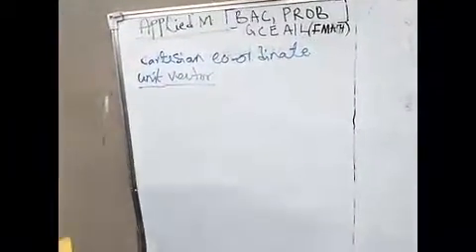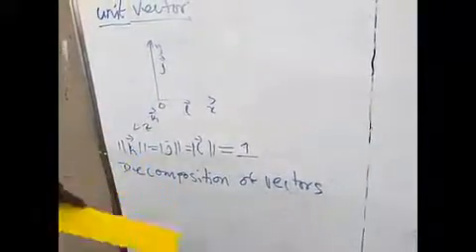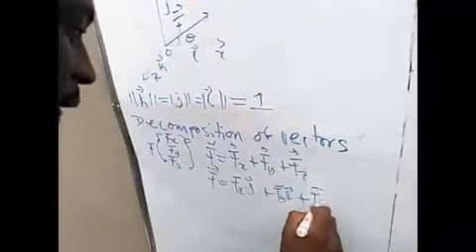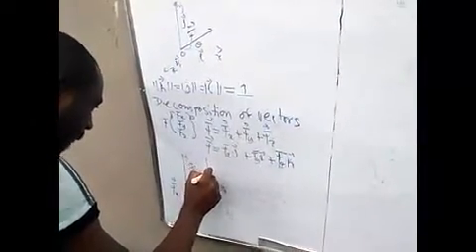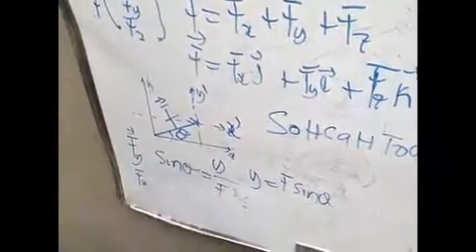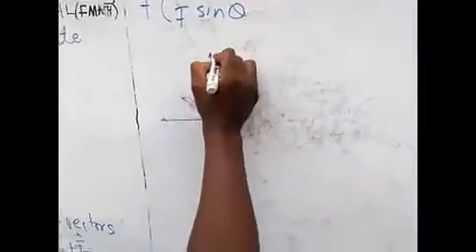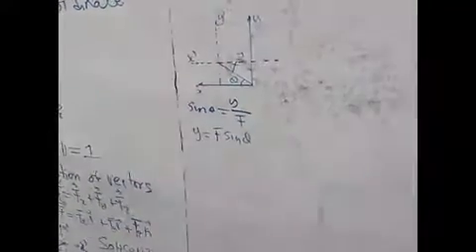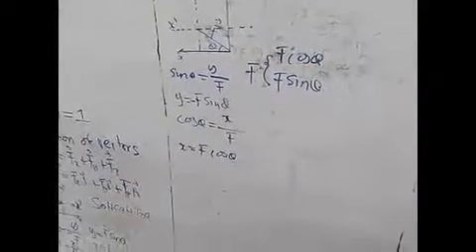HOW TO SOLVE CARTESSIAN COORDINATE IN VECTORS APPLIED MECHANIC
DECOMPOSITION OF VECTORS, USING TRIGONOMETRIC PRINCIPLE